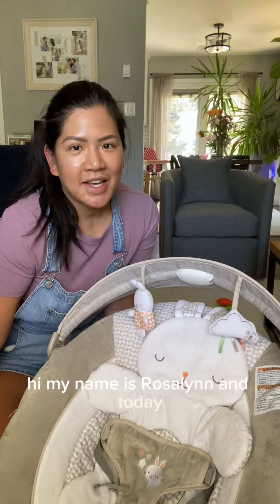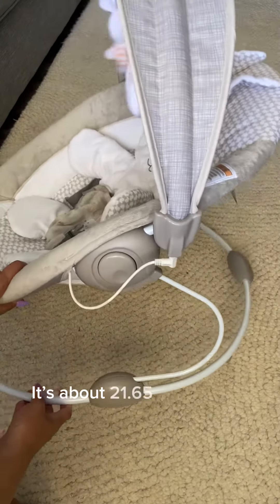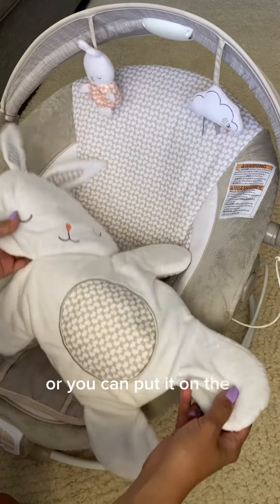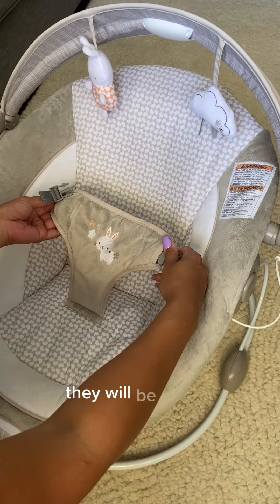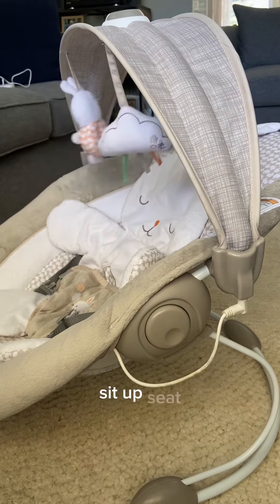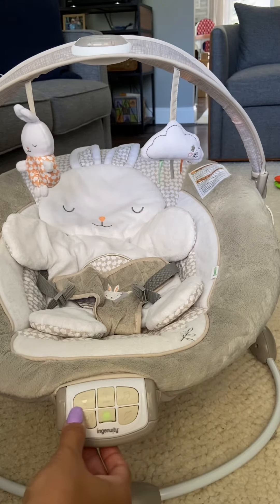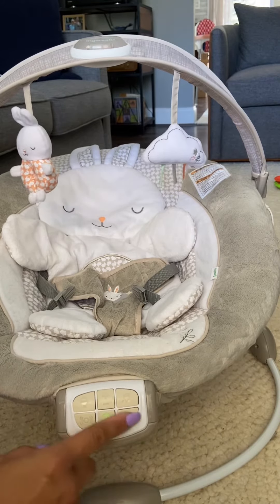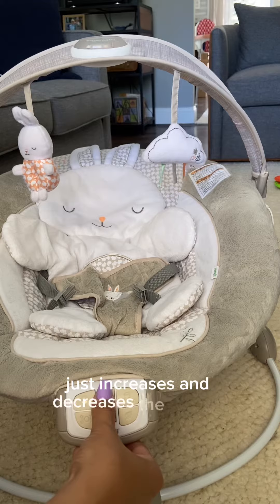Review of Ingenuity Inlighten Baby Bouncer